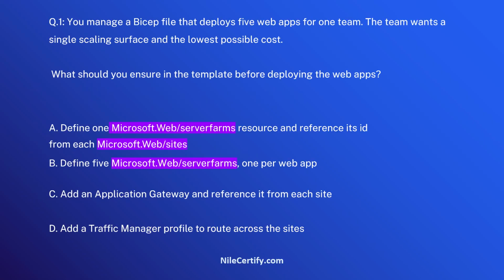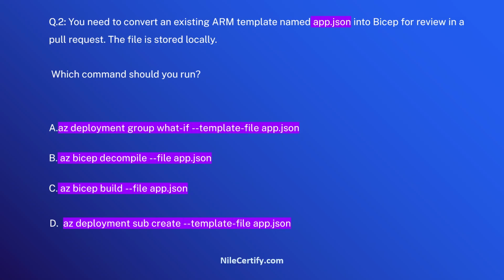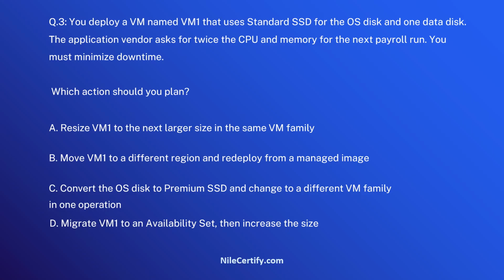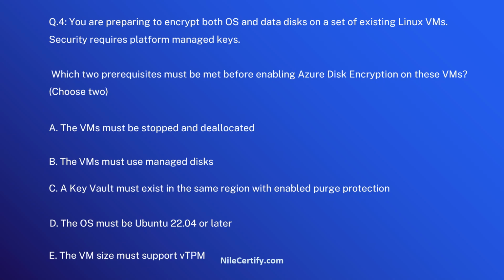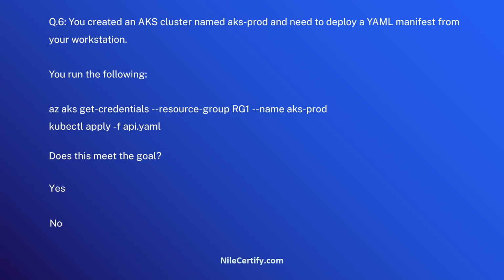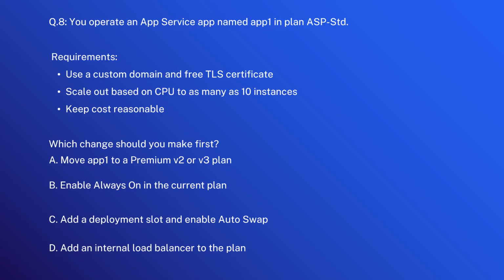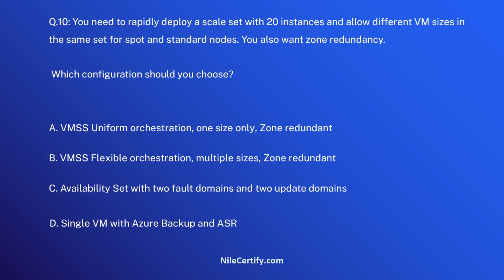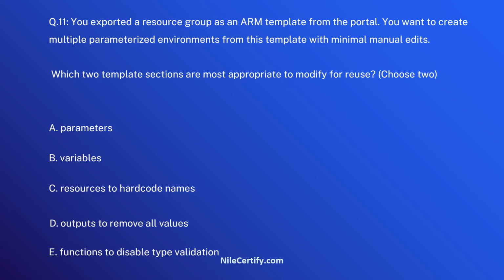AZ-104 Domain 3 Practice Questions | Azure Compute Explained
Get exam-ready with this AZ-104: Microsoft Azure Administrator practice test covering Domain 3 – Deploy and Manage Azure Compute Resources.

In this video, we tackle real-world style questions on virtual machines, availability sets, availability zones, VM extensions, Azure Disk Encryption, scale sets, App Service plans, and container services.

Each question comes with a clear explanation so you’ll not only know the correct answer but also understand why the other choices are incorrect. A great way to strengthen your knowledge and boost your confidence for the AZ-104 certification exam.